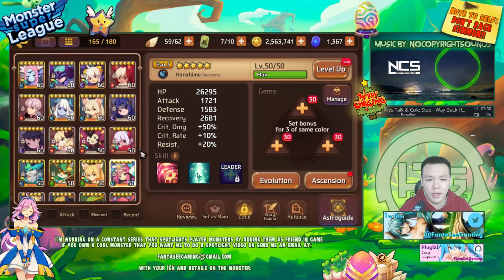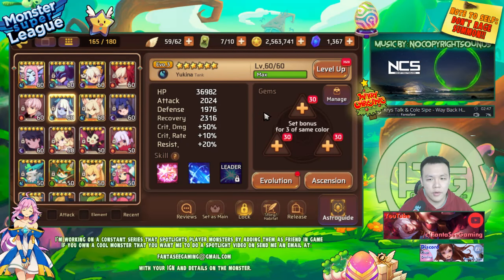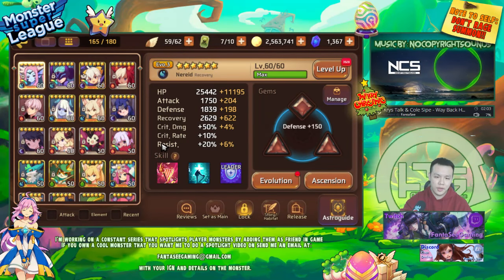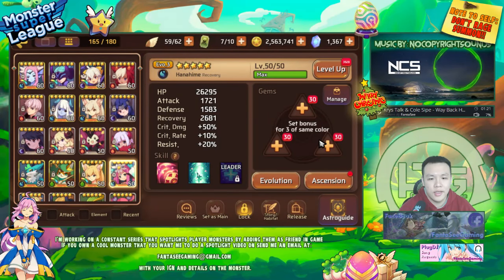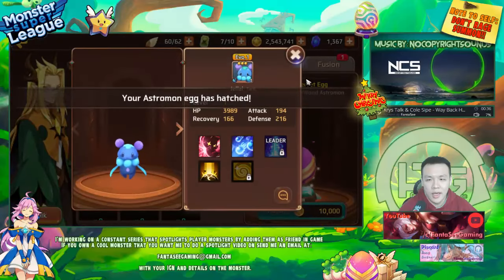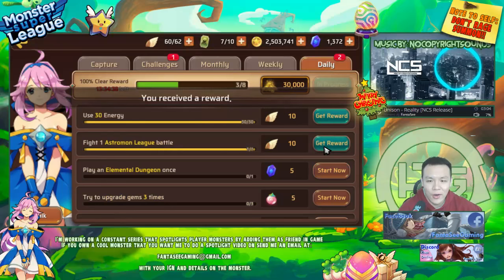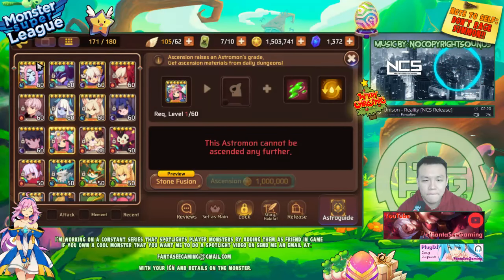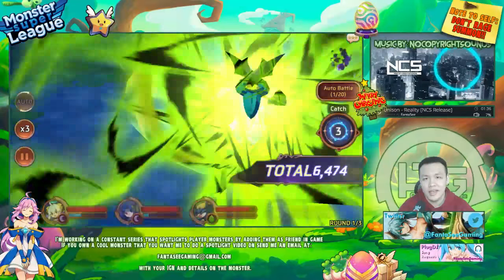Monster Super League: PLANS AND GOALS!! WATER HANA 6 STAR!! LAST DAY FOR PROJECT SAPPY!! ♕D.42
Today in monster super league we finish up the last phase of project sappy. It's almost done and my hana is now 6 stars!

⚔Game Accounts:

♙League of Legends:
Taiwan: Perfect_Is_SHlT

♟B.net BattleTag:
FantaSee#11954 (WoW)
WaifuMaker#4848 (Overwatch)

♙Monster Super League:
FantaSee (Main)
FantaSeeF2P (Alt)

✌ Programs Used:
~~ Nvidia Shadowplay